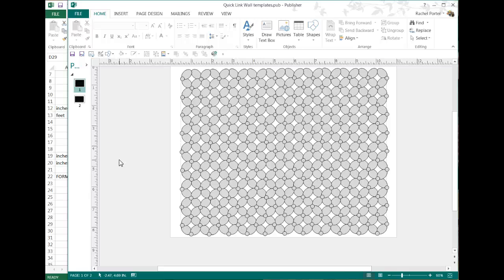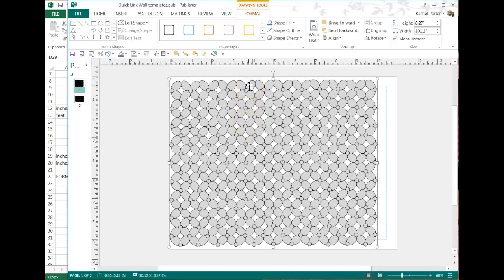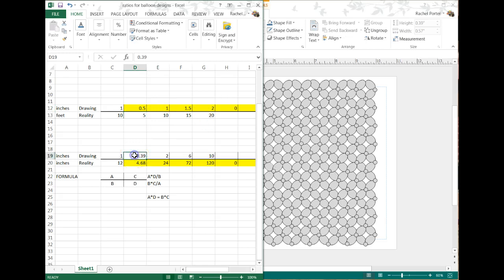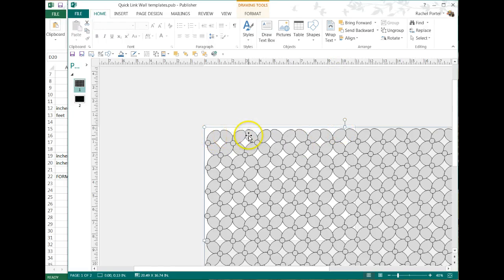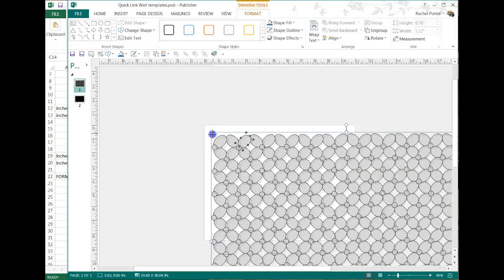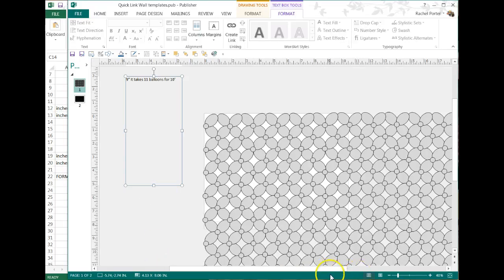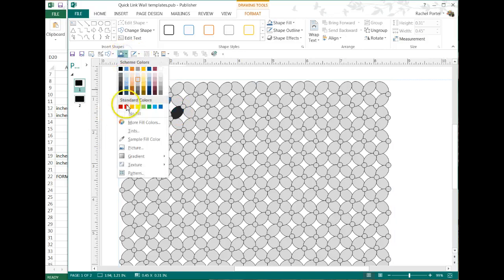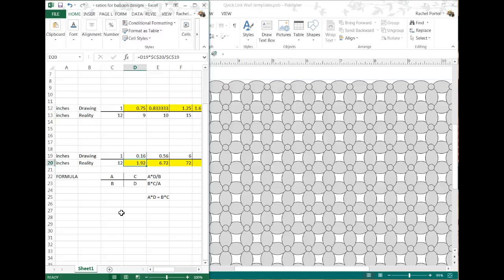How to scale linking balloon walls to make it the size you need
Create a linking balloon mural design and learn how big to inflate the balloons for the desired results.

These files are available for purchase in .pub and .pdf formats, as well as the excel spreadsheet for calculating ratios in my etsy store